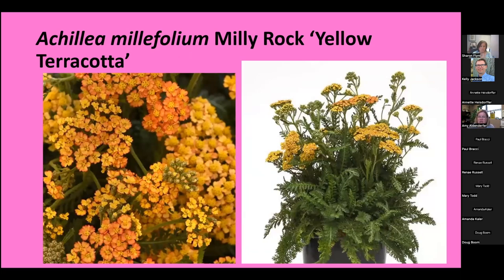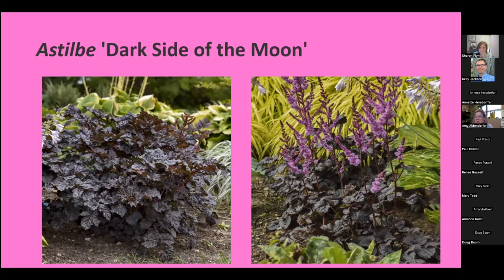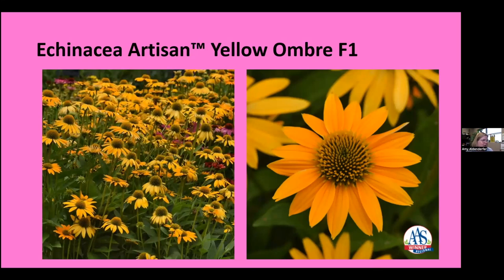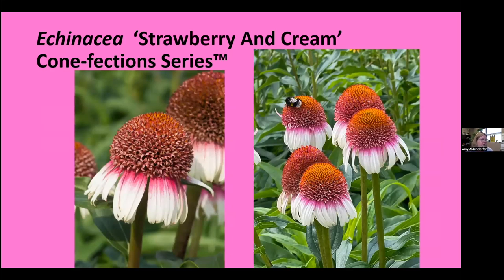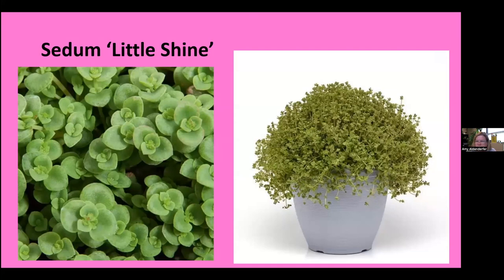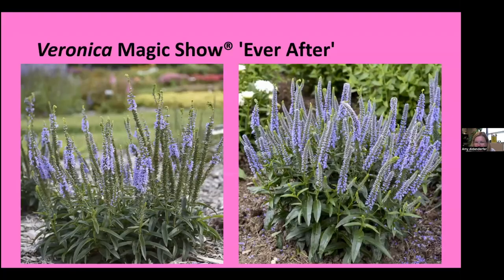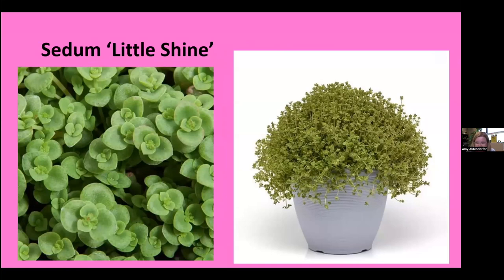New Perennials for 2023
Amy Aldenderfer,  University of Kentucky Horticulture Agent for Hardin County shares some of the newest perennials available in 2023.